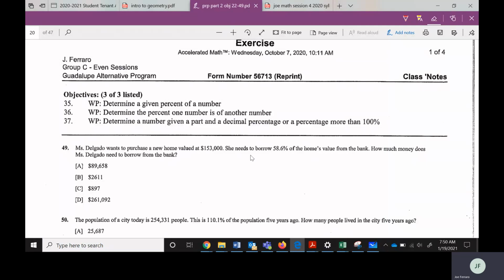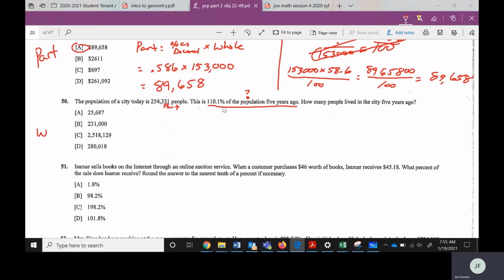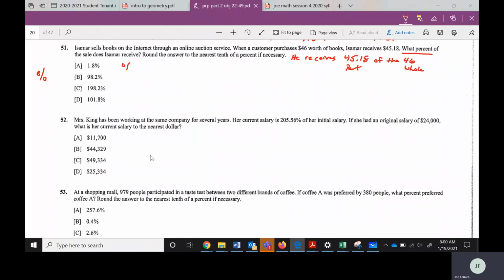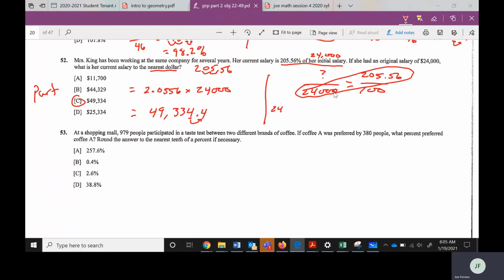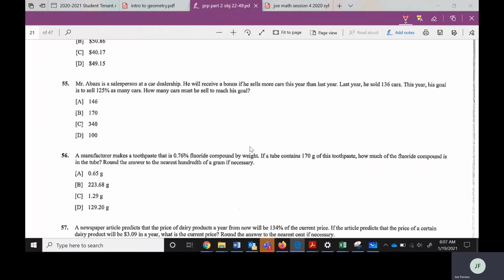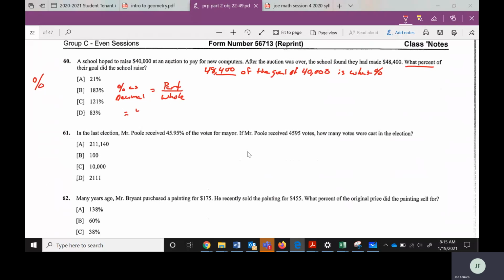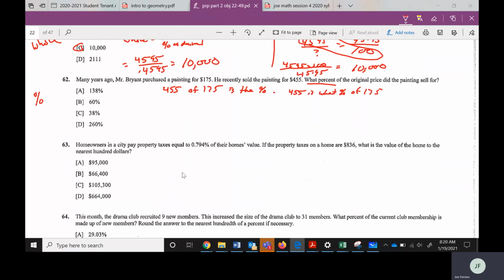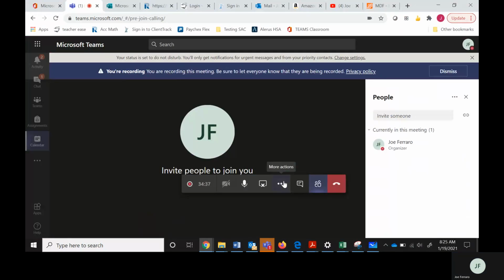GAP Math PRP Notes 35 to 37